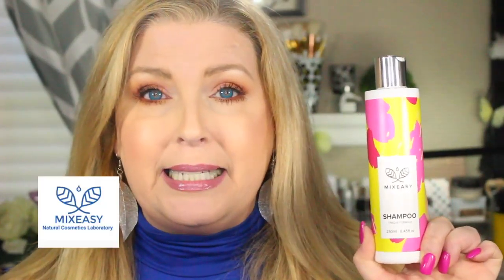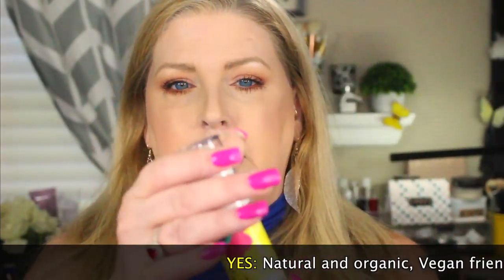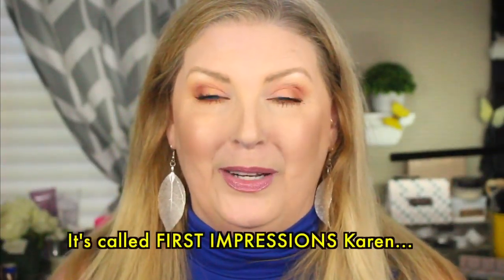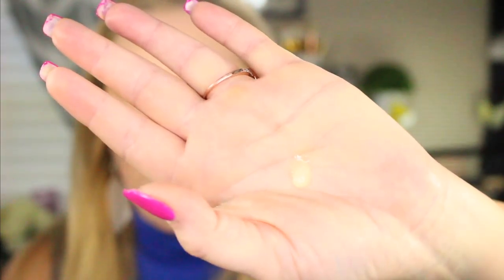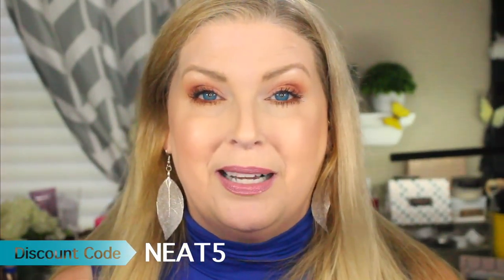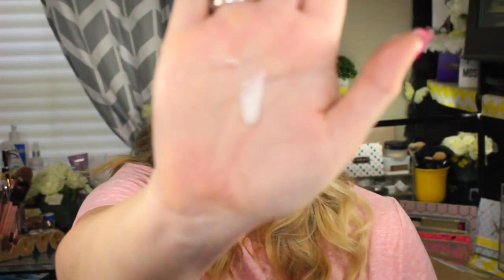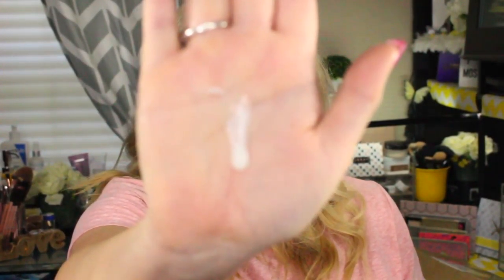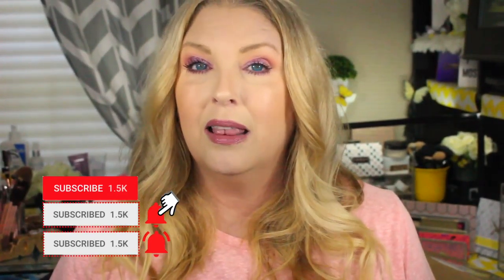Create Your Own Hair & Skin Care Products - Mixeasy - Customize To YOUR Needs!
Create Your Own Hair & Skin Care Products Using Mixeasy. This is so fun to customize it to YOUR needs!

PRODUCTS MENTIONED: (Don't forget to use eBates as you shop)

Face Cream - $40
Shampoo - $35
Conditioner - $34

What I have been using prior to this:
Briogeo Don’t Despair, Repair!™ Super Moisture Shampoo
OGX Ever Straight - Brazilian Keratin Therapy Conditioner
Briogeo Don't Despair, Repair!™ Strength + Moisture Leave-In Mask
Briogeo Rosarco Milk™ Reparative Leave-In Conditioning Spray

💰 EBATES:
Don’t forget to sign up for eBates if you want to get cash back at over 2,000 retailers such as: Sephora - Ulta - tarte - Too Faced - NARS - BH Cosmetics - MAC - Nordstroms - eBay - Target - Walmart - Walgreens - Amazon - Plus THOUSANDS of other online retailers.
→ Don't forget to download the Chrome Extension for eBates as well!

🔴 FOR NEW YOUTUBE CHANNELS:
If you have a new channel or are thinking of starting one I have a web page with all my advice, links for affiliate sites to help you earn money and what equipment I use.

My camera - Canon Rebel SL1
Ring light
Editing software - Final Cut Pro